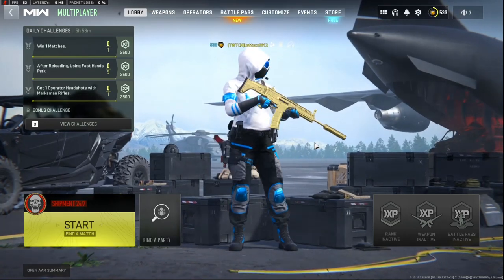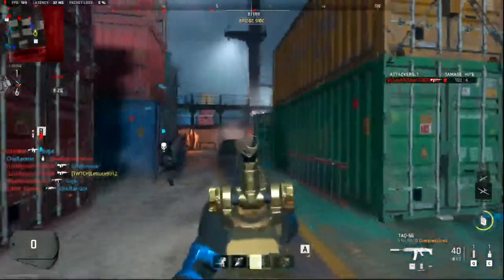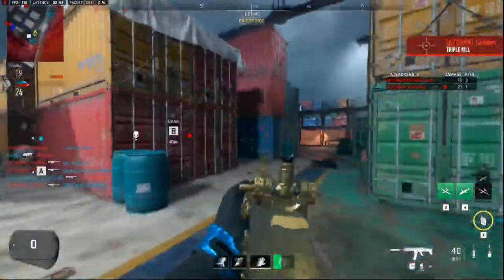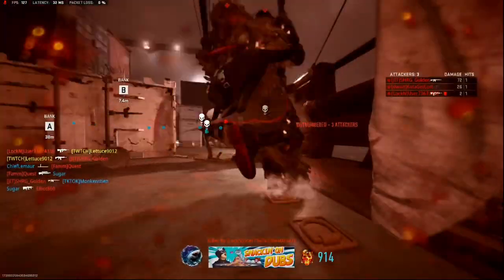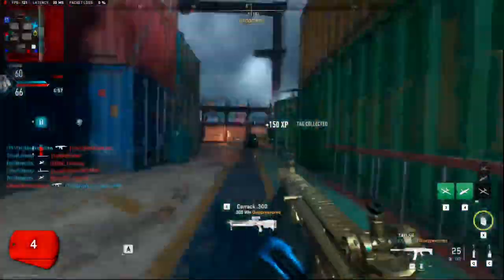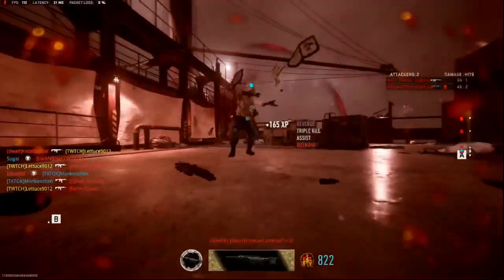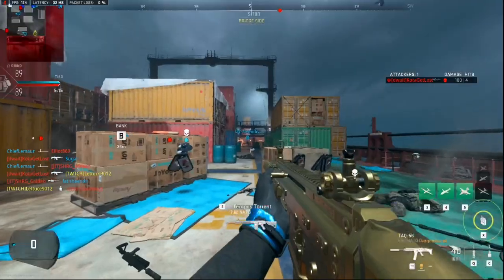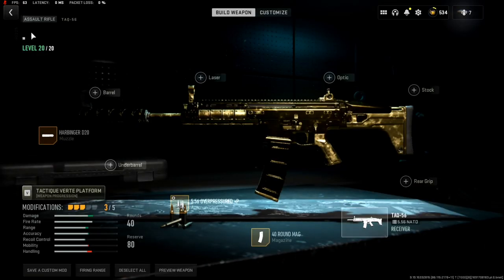This TAQ-56 RIPS in MW2 Season 5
Socials |